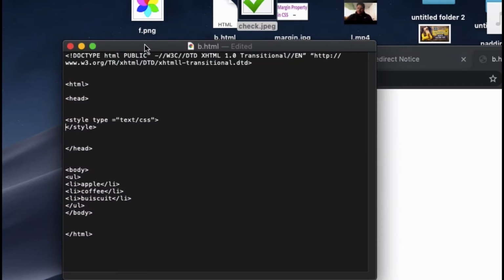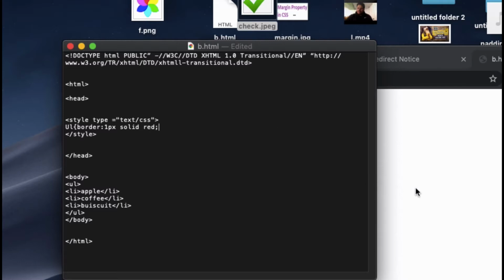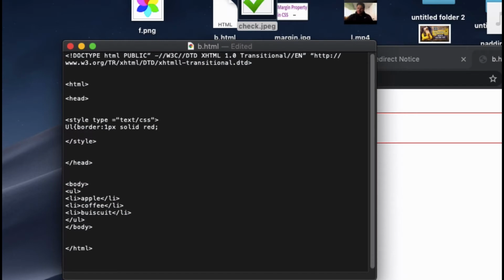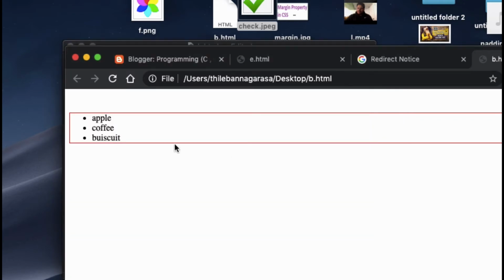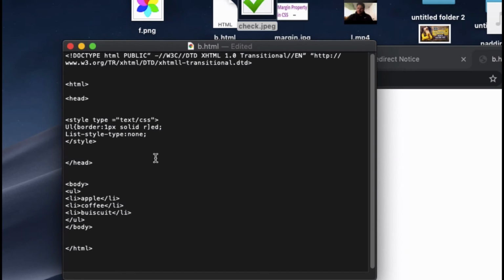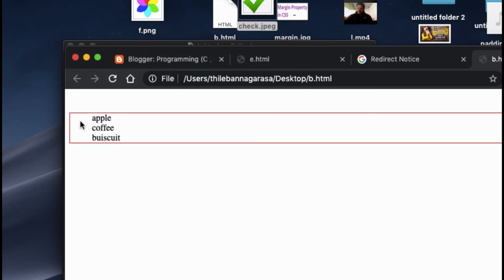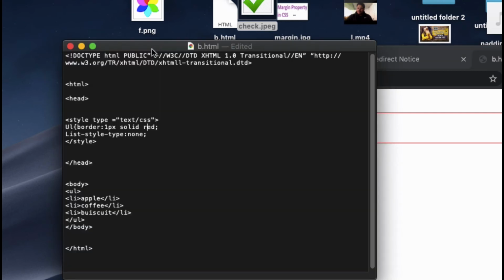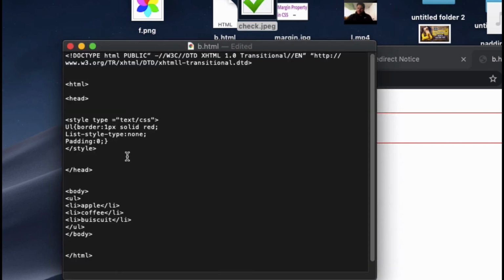XHTML and CSS Tutorial - 26 - Styling Unordered Lists